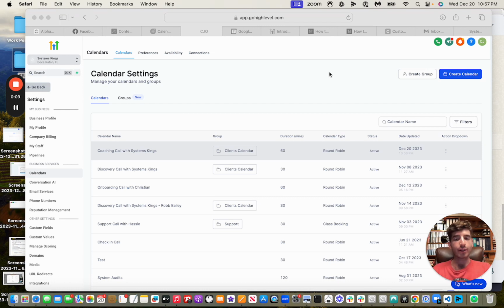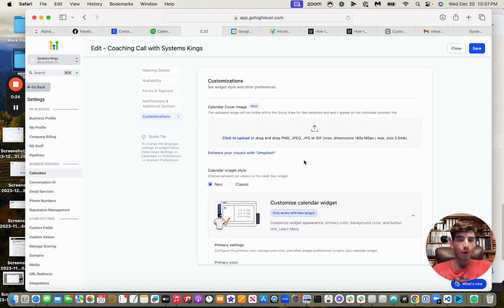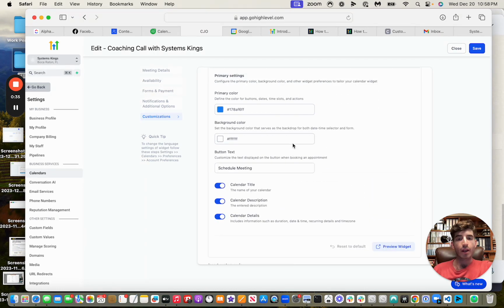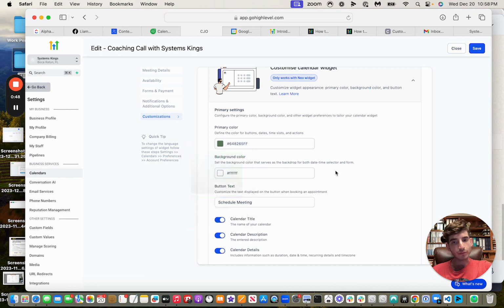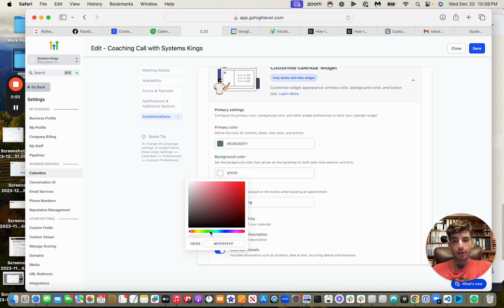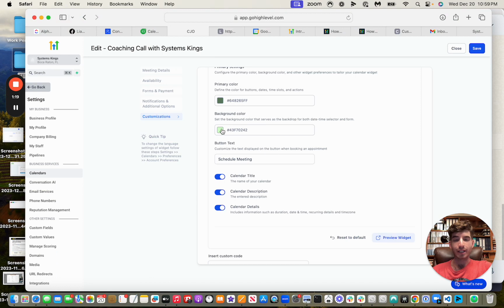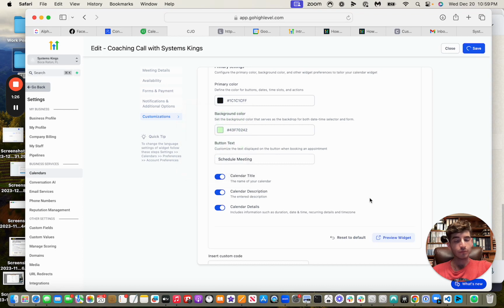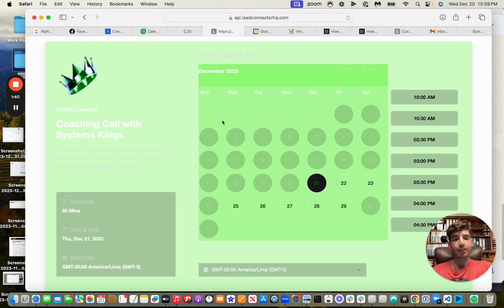How To Customize Calendar Widgets